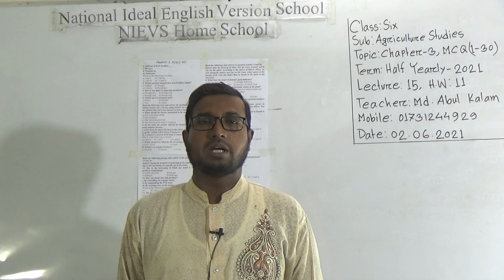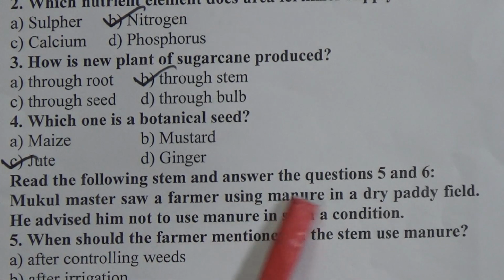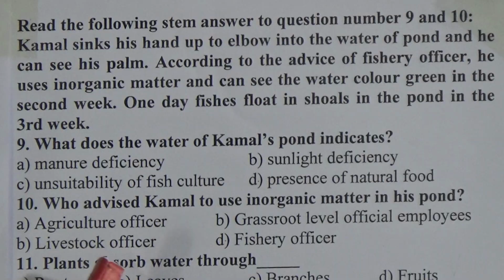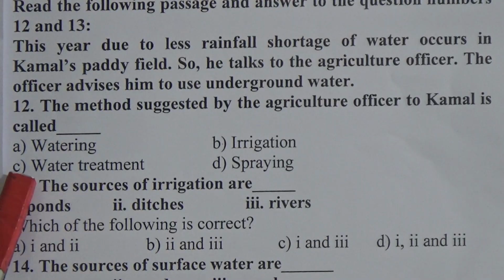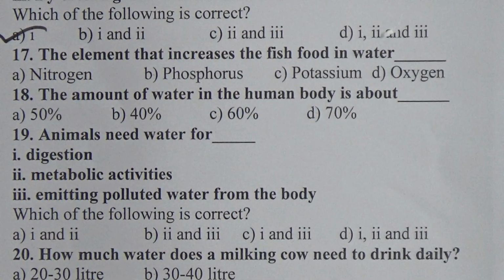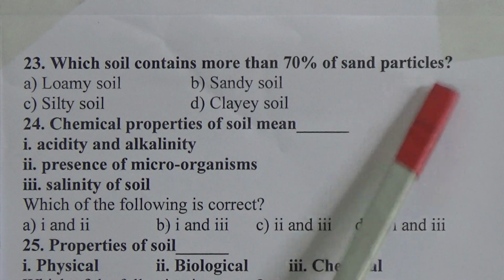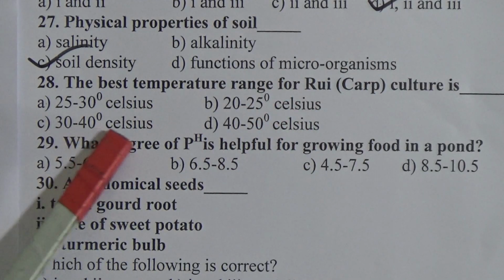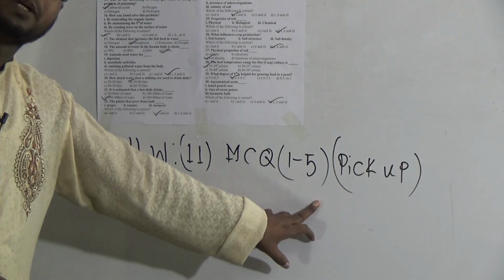Class: Six, Subject: Agriculture Studies (Lecture- 15), Topic: Ch-3, MCQ (1-30)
Class: Six
Subject: Agriculture Studies (Lecture- 15)
Topic: Ch-3, MCQ (1-30)
Teacher: Md. Abul Kalam